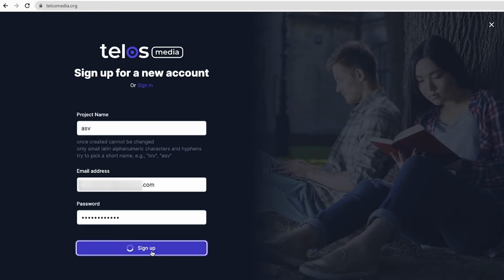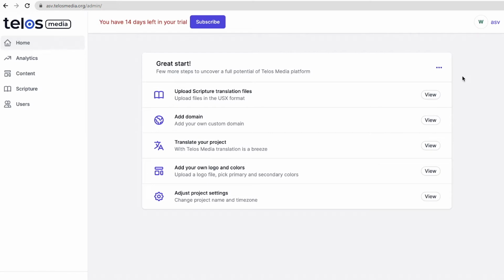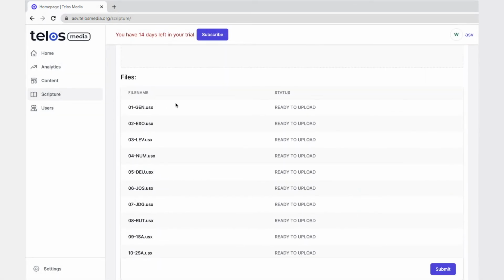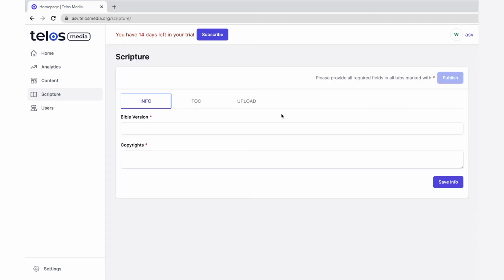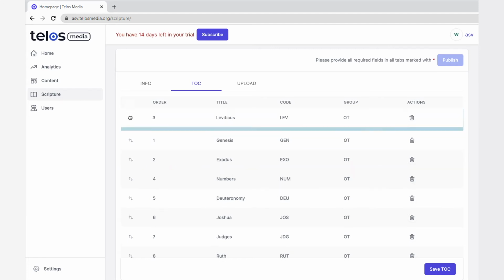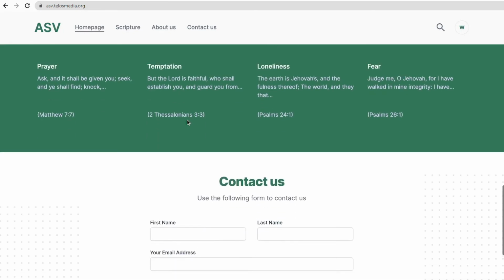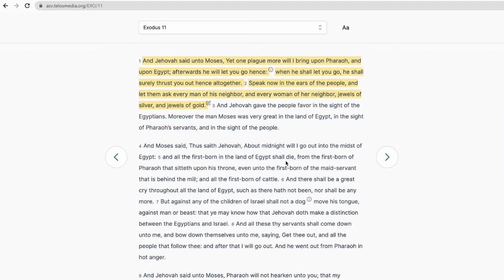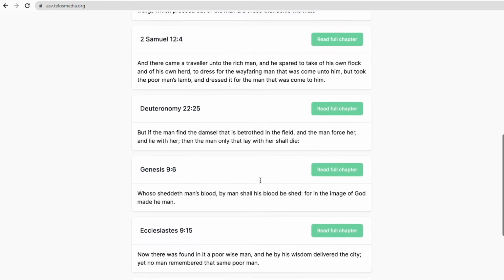How to sign up for an account and upload Scripture translation files?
This video tutorial will show you how to sign up for a new account with Telos Media and upload Scripture translation files using Scripture Manager.